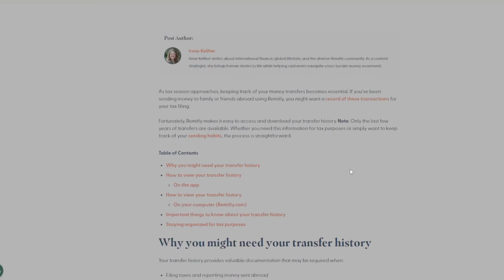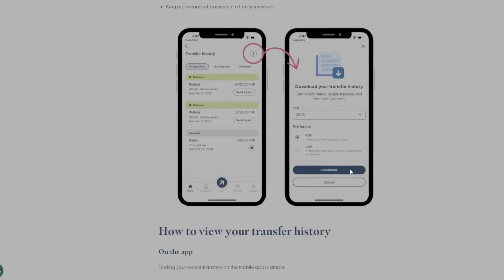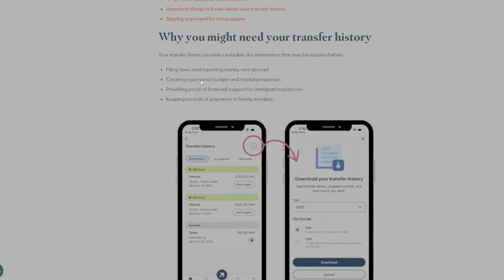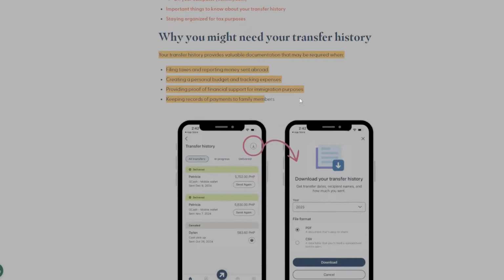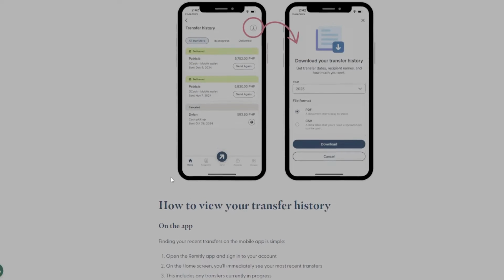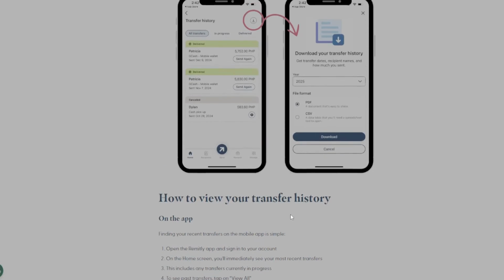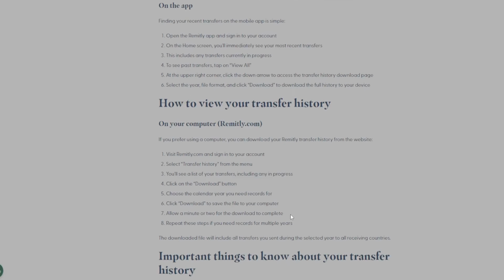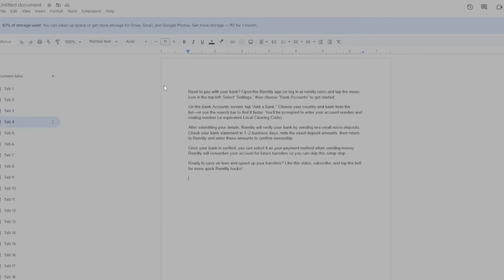NEW! How to Download Remitly Receipt (2025) 🧾 | Save or Print Your Money Transfer Proof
Need a copy of your Remitly receipt in 2025? In this quick and easy tutorial, I’ll show you how to download your Remitly receipt step by step. Whether you need it for personal records, proof of transfer, or to send to your recipient, this guide walks you through the entire process using the updated Remitly app or website.

✅ What You’ll Learn in This Remitly Receipt Tutorial:
🧾 How to Access Your Transfer History in the Remitly App
📥 How to Download or Save a PDF Receipt
📧 How to Send the Receipt via Email or SMS
🖨️ How to Print Your Remitly Transfer Receipt
🛠️ Troubleshooting Tips if the Receipt Doesn’t Appear

⏳ Timestamps & Video Chapters:
0:00 Intro – Why You Need to Download a Remitly Receipt
0:20 Open Remitly App or Website & Log In
0:35 Go to Transfer History & Select the Transaction
0:50 Tap “Download Receipt” or “Email Receipt”
1:10 Save or Print for Records

✅ Keep proof of your money transfers for legal or personal use
✅ Send confirmation to recipients or third parties
✅ Make sure your recordkeeping is secure and organized
✅ Updated instructions for the 2025 version of Remitly
✅ Works on both mobile app and desktop browser

✅ OFWs and senders who need proof of transactions
✅ Freelancers and business users tracking payments
✅ Anyone who wants to save or resend transfer receipts
✅ First-time users needing help with record access

📢 Follow me for more Remitly 2025 app tutorials, receipts, tracking help, and easy how-to videos!